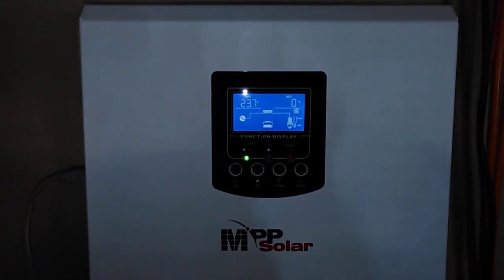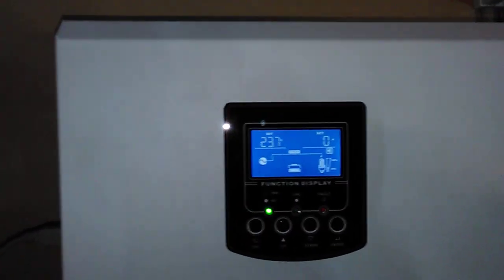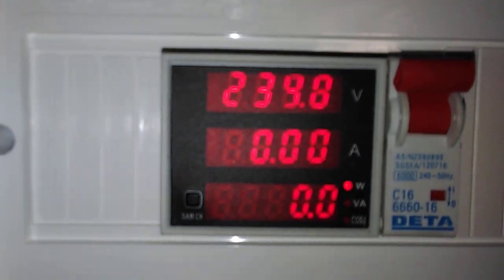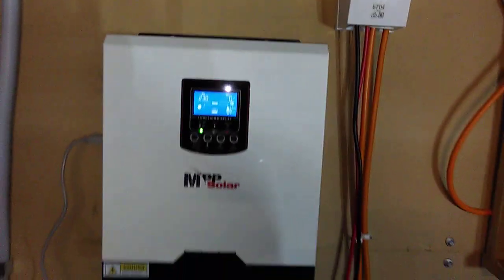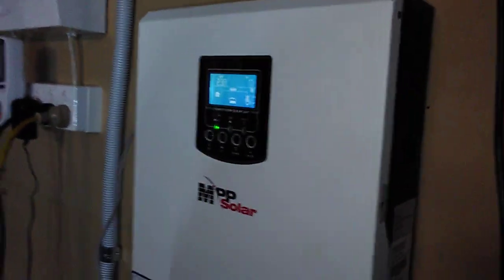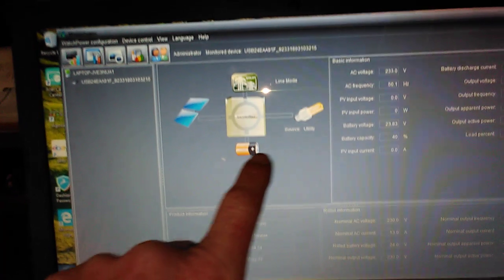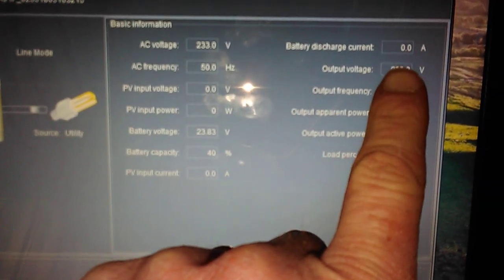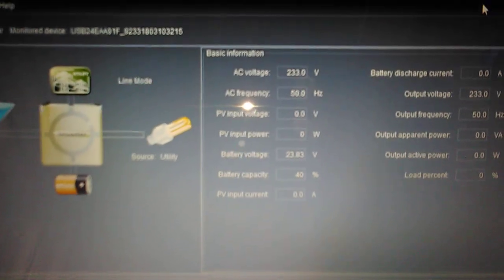Renewable Energy Off Grid Solar with 18650 Batteries using a PIP3024HSE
MPP PIP Inverter Charging 18650 Cells from Laptop Battery Packs.